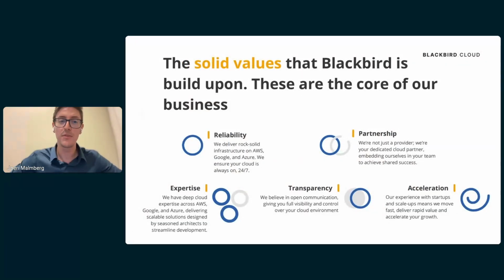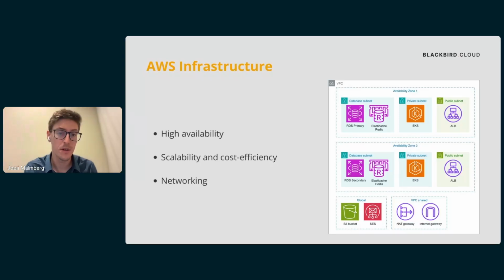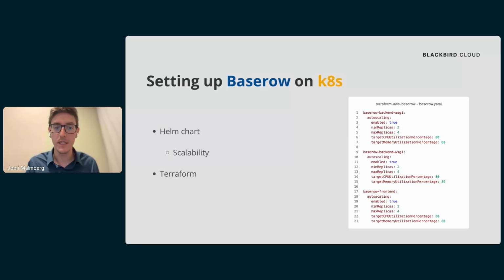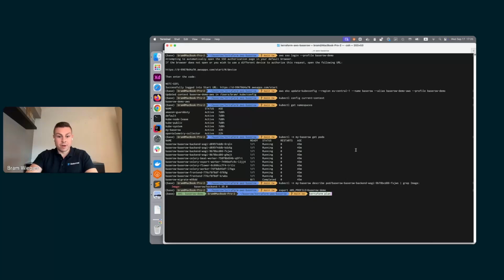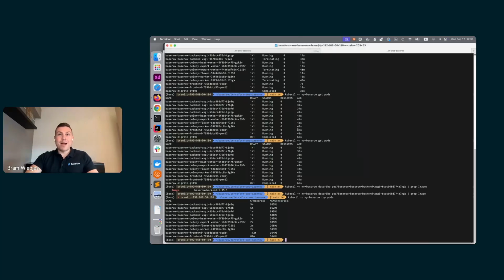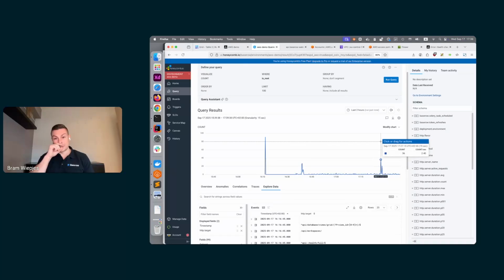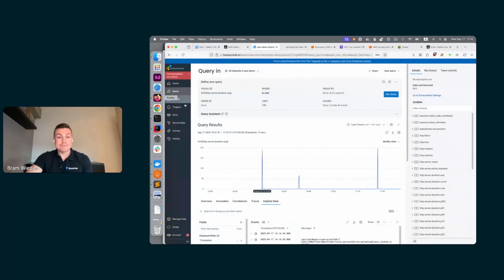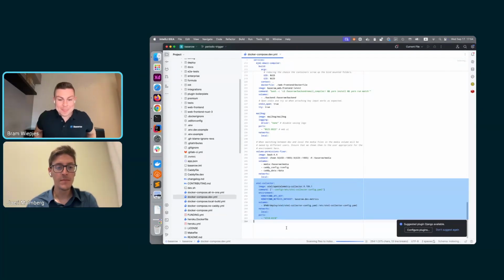How to Deploy & Scale Baserow on AWS | Live Walkthrough + Best Practices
Want to run Baserow at scale? In this recording of our Deploy & Scale Baserow on AWS webinar, we teamed up with our partners at Blackbird to show you how to set up and scale Baserow effectively.

What you’ll learn in this session:
→ How to deploy a Baserow environment on AWS
→ Setting up your infrastructure for scalability, performance, and security
→ Leveraging AWS RDS Aurora and S3 to move beyond hosting limitations
→ Implementing disaster recovery and best practices for data protection
→ Tips from Bram Wiepjes (Baserow co-founder & CEO) on monitoring, debugging, and running Baserow reliably at scale

Featuring:
→ Joeri Malmberg (Founder of Blackbird, cloud engineering expert)
→ Bram Wiepjes (Baserow co-founder & CEO)

💬 The session also includes a live Q&A with practical insights for self-hosters and teams planning to scale their deployments.